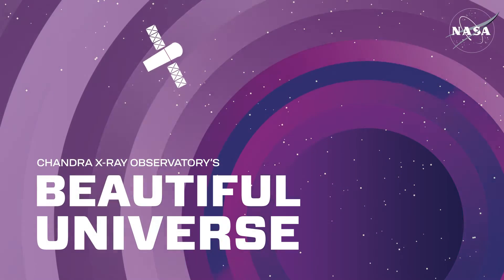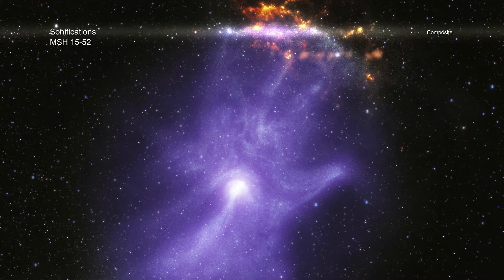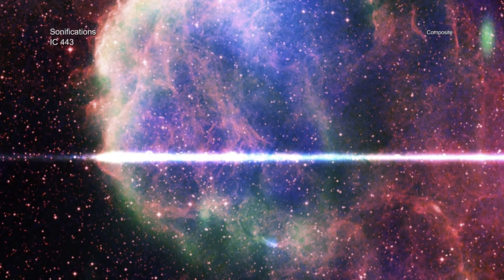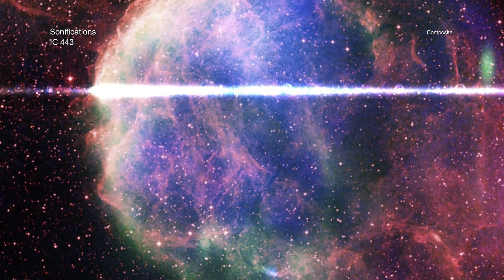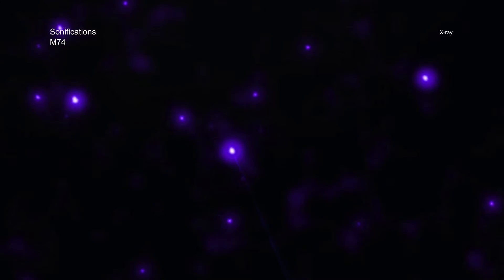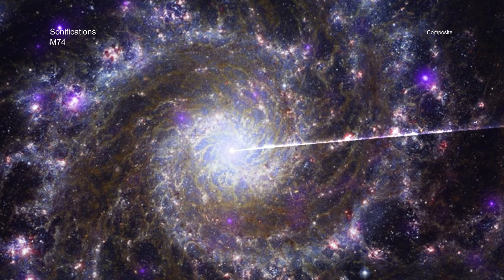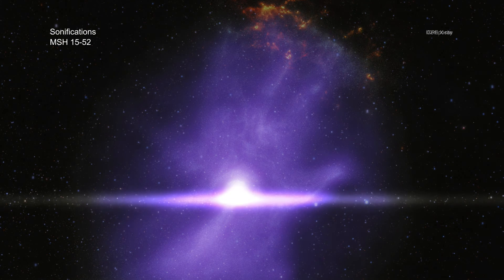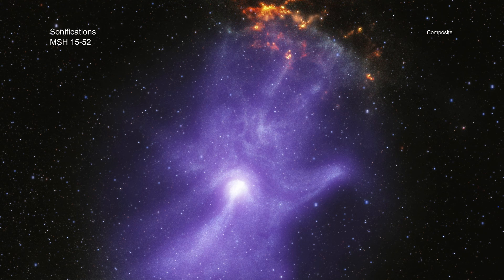Tour: Listen to the Universe: New NASA Sonifications and Documentary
Three new sonifications of images from NASA’s Chandra X-ray Observatory and other telescopes have been released.

Sonification is the process of translating data into sounds. In the case of Chandra and other telescopes, scientific data are collected from space as digital signals that are commonly turned into visual imagery. The sonification project takes these data through another step of mapping the information into sound.

The three new sonifications feature different objects observed by NASA telescopes.

IC 443 is a supernova remnant, or the debris of an exploded star, which astronomers have nicknamed the Jellyfish Nebula. A visual composite image of IC 443 includes X-rays from NASA’s Chandra X-ray Observatory, and the German ROSAT X-ray telescope, along with radio data from the NSF’s Very Large Array, and optical data from the Digitized Sky Survey. The sounds in the sonification of IC 443 sounds are mapped to colors in the image with red colors heard as lower pitches, green as medium pitches, and the blue light as the higher pitches. This creates notes that sweep up and down in pitch continuously. The background stars in the optical image have been converted to water drop sounds in the sonification.

Messier 74 is a spiral galaxy like our Milky Way, which is seen face-on from Earth’s vantage point some 32 million light-years away. In the image, X-rays from Chandra have been combined with an infrared view of M74 from NASA’s James Webb Space Telescope as well as optical data from NASA’s Hubble Space Telescope. In sonifying these data, the Chandra sources correspond to relatively high musical pitches of glassy, ethereal clear plucked sounds. The Webb data are represented by low, medium, and high frequency ranges of pitches respectively and the brightest stars are percussive sounds. The Hubble data have been turned into breathy synthesizer sounds, along with thin, metallic plucked sounds for bright stars and clusters.

The third new sonification is of MSH 15-52, a cloud of energized particles blown away from a dead, collapsed star. This image includes X-rays from the Imaging X-ray Polarimetry Explorer, or IXPE, as well as Chandra. These data have been combined with infrared data from the Dark Energy Plane Survey 2. In sound, the scan goes from the bottom to the top. The brightness of the Chandra data of the cloud have been converted into rough string-like sounds. The blast wave is represented by a range of pitches of firework-type noises. The IXPE data are heard as wind-like sounds. The infrared data are mapped to musical pitches of a synthesizer sound.